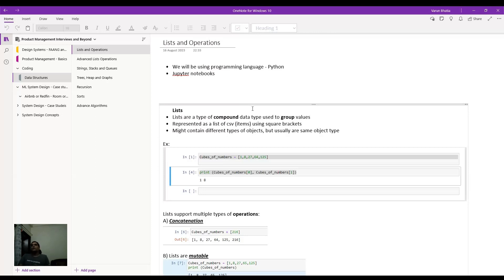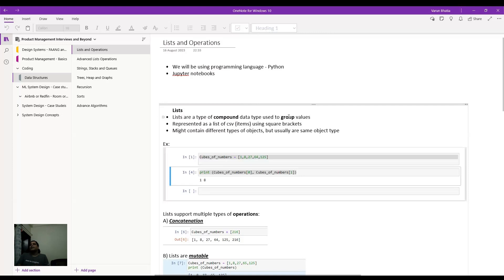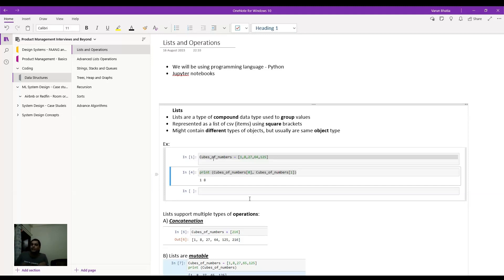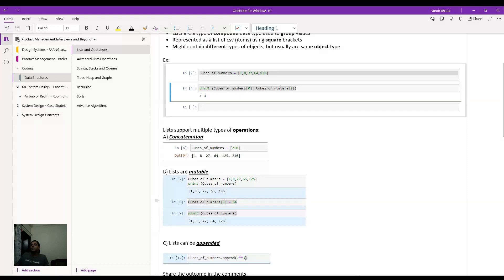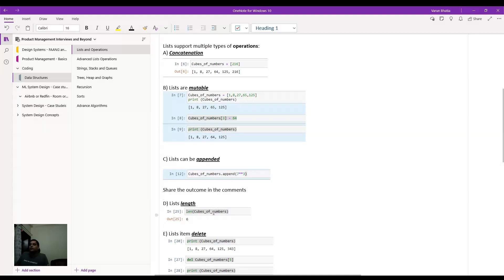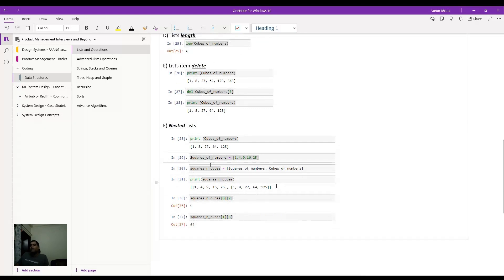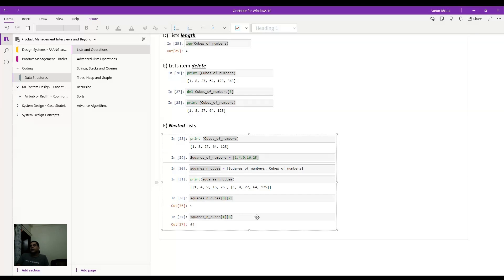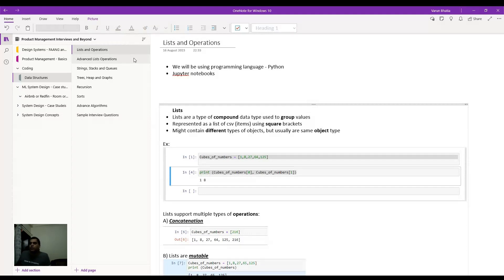Coding by ProductManagd - Data Structure - Lists and Operations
Introduction to Lists - 0:00
What are lists - 2:07
List operations - 3:50
a) Concatenation - 4:00
b) Mutable - 4:20
c) Append - 5:00
d) Length of list - 6:00
e) Deletion - 6:20
f)  Nested Lists - 6:45